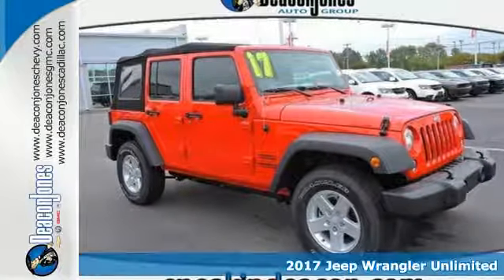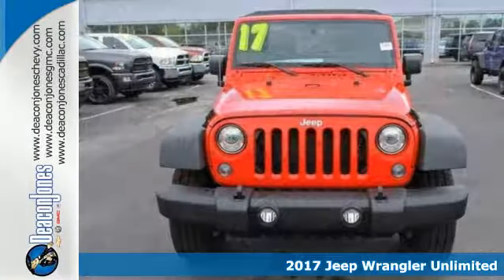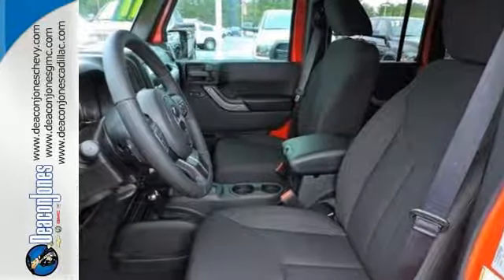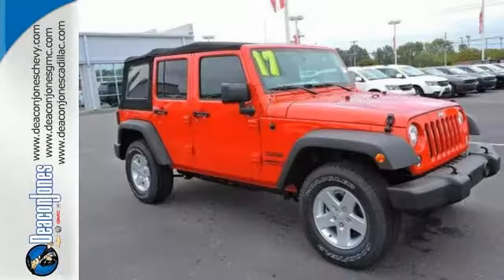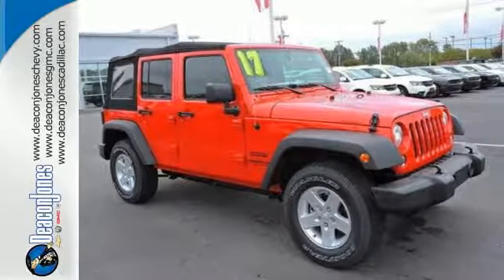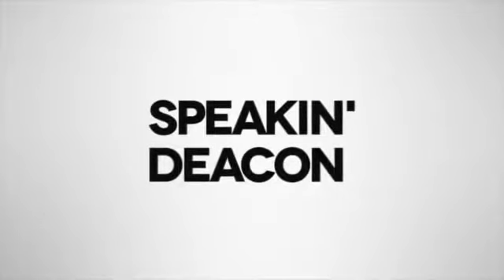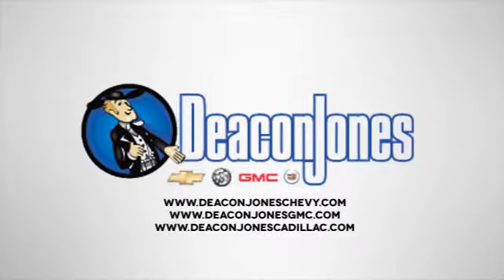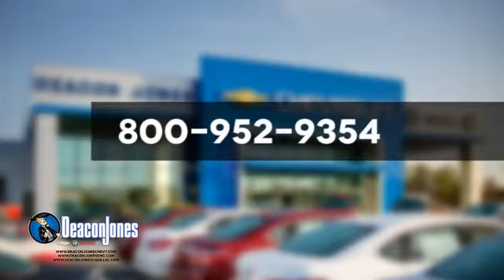2017 Jeep Wrangler Unlimited Smithfield NC Selma, NC #470436 - SOLD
Year: 2017
Make: Jeep
Model: Wrangler Unlimited
Trim: 4DR 4WD
Engine: 3.6L V6 Cylinder Engine
Color: FIRECRACKER RED CLEARCOAT
Interior: BLK CLTH W/HD RST
Stock #: 470436
VIN: 1C4BJWDG6HL742543
2017 Jeep Wrangler Unlimited Dealer of The Year Award for Outstanding Sales, Customer Satisfaction and Service to the surrounding community.

Address:
1115 North Bright Leaf Blvd